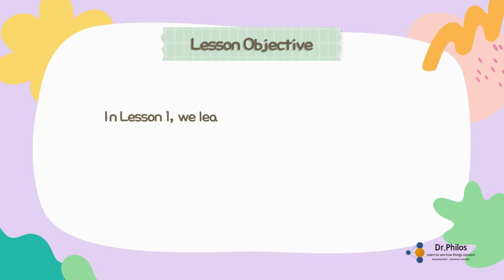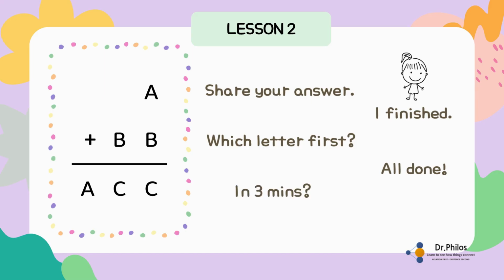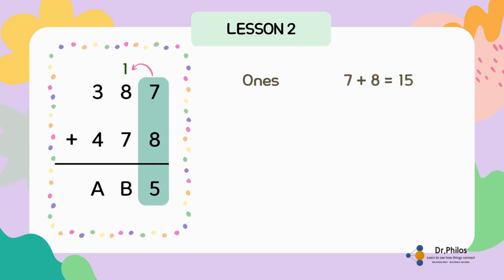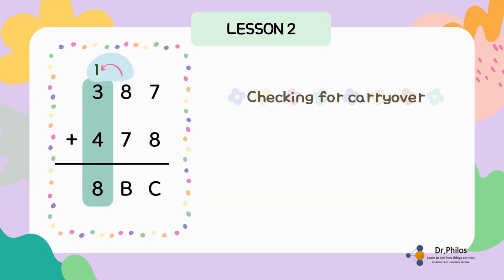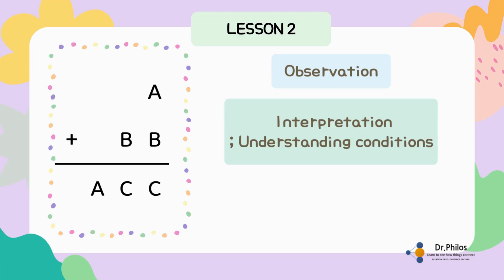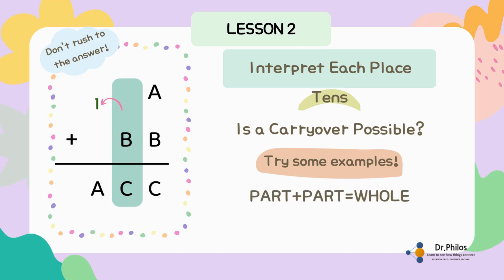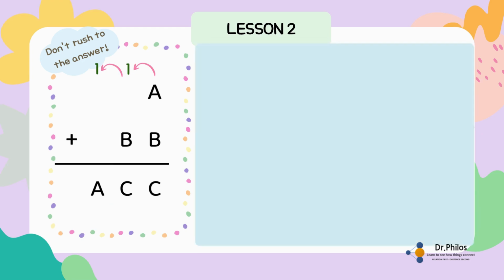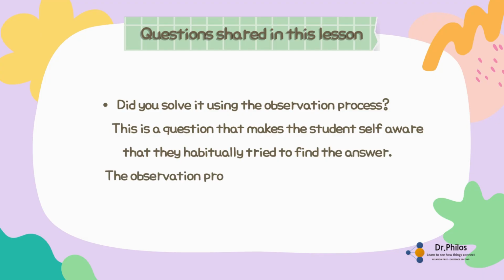Letter Sum Deduction, Lesson 2: Applying the Process of Observation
In Lesson 1, your child learned the correct process of observation: Observe → Interpret (try examples) → Find the clue → Solve. Lesson 2 puts that process to work on a real cryptarithmetic problem.

The goal here isn't to get the answer — it's to read each digit position as a condition and interpret what it's telling you. Once a child understands what each position means, the answer follows on its own.

This lesson begins the way most children naturally solve: starting from the ones digit, guessing, and getting the right answer in three minutes — without ever asking why. Then the same problem is revisited from scratch, position by position, building the idea that an addition problem isn't just "numbers being added" — it's parts being combined into a whole.

In this lesson, your child will:
- Notice their own habit of solving by instinct rather than by reasoning
- Learn to read an addition problem as "part + part = whole," and discover why starting from the highest place value — not the ones digit — often makes carrying easier to track
- Interpret a position with no information of its own (a digit appearing only in the total, not in either part) as a real clue about carrying
- Use trial and example-making to answer a question they don't immediately understand, rather than asking for the answer

This lesson also models something easy to overlook: solving fast isn't the same as understanding. The real practice is learning to pause, before reaching for the answer, and ask what each part of the problem is actually saying.